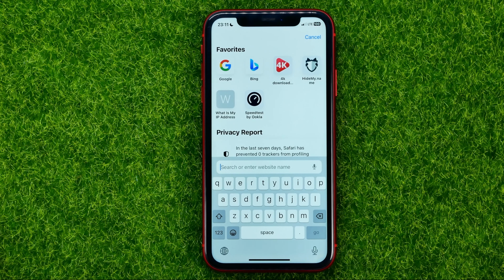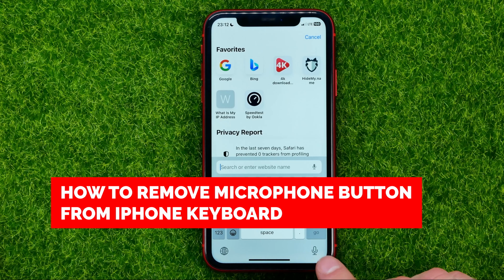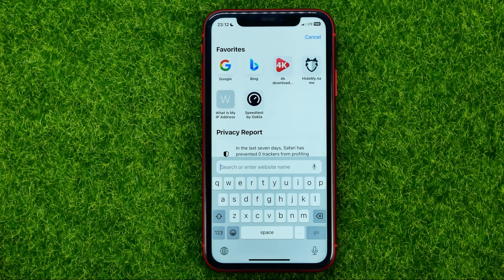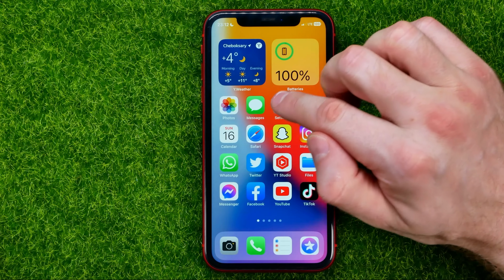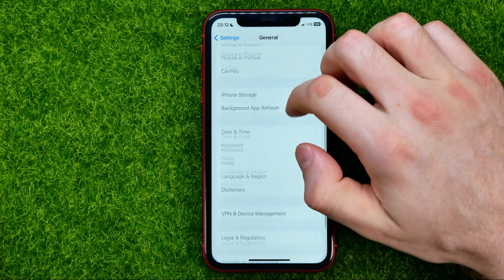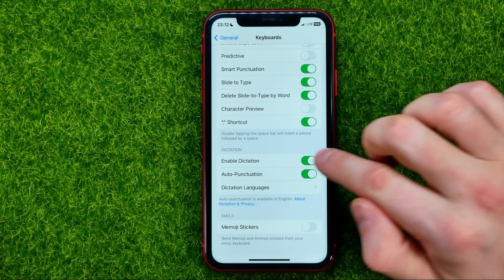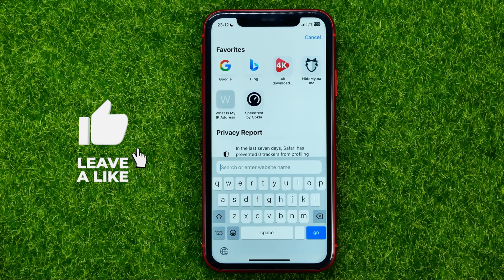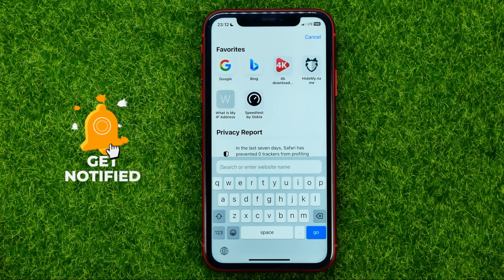How to Remove Microphone Button From iPhone Keyboard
If you are looking for a video about how to remove microphone button from iphone keyboard, here it is!

00:00 - Intro
00:24 - How to remove microphone button from iphone keyboard